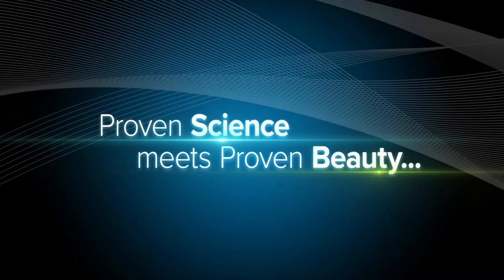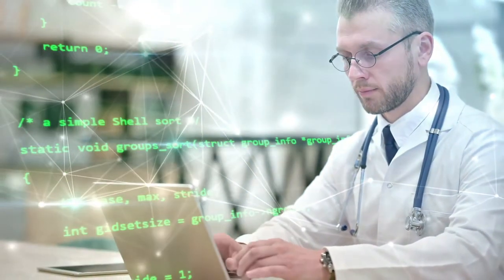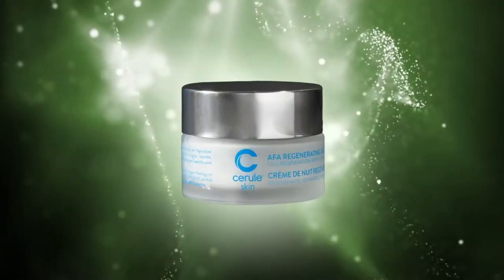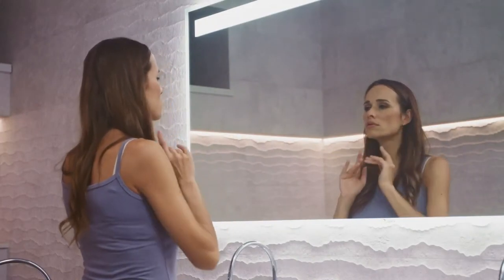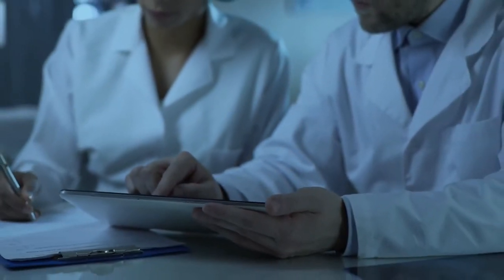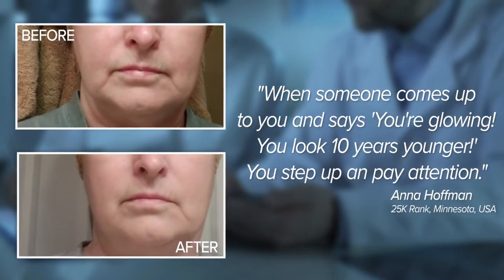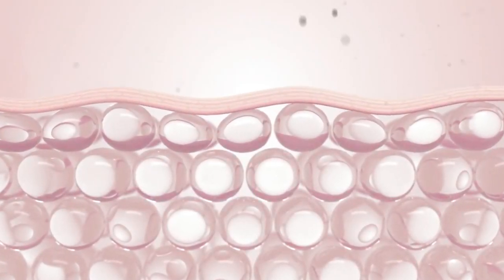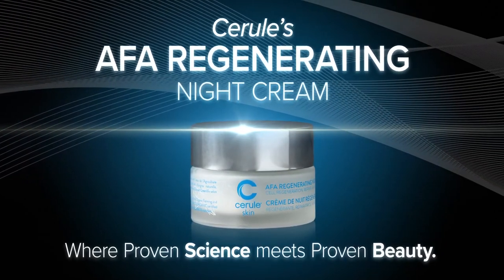The Science behind AFA Regenerating Night Cream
It is a world first! Introducing Cerule's Stem Cell Regenerating Night Cream infused with the magic of Aphanizomenon Flos-aquae. When topically applied, afa infused night cream is scientifically proven to accelerate cellular renewal of the delicate skin cells to improve fine lines and wrinkles. Experience the difference in your skin starting 2 hours after application.

External aggressions such as cold, wind, pollution, sun or heat can negatively impact the skin in its role as a barrier against these agressions, which can result in the appearance of dull and tired skin. The skin naturally regenerates itself through the night by renewing skin cells. Yet, over the years, the synthesis of fibers in the lower level of the epidermis, also known as the dermis, decreases. The skin renews itself with less efficiency. Slowly the skin becomes thinner and wrinkles deepen, it loses radiance and firmness. With the topical application of AFA through Cerule’s Regenerating Night Cream, stem cells flood to the delicate areas of the face and this natural renewal process is accelerated.

By boosting the regenerating mechanism, we stimulate cell renewal and help the skin to regenerate itself more efficiently. Skin regeneration is important in slowing down cellular aging and reducing the appearance of any signs of aging. The skin is left looking younger with less visible wrinkles, coupled with a smoother, firmer and more plumped skin. Now deeply moisturized, the skin looks silky leaving the complexion luminous.

Ingredients from Nature, backed by Science

AFA-based Regenerating Night Cream is an anti-aging skincare with a targeted action on cell regeneration, suitable for all skin types.
AFA, seaweed extracts, plant extracts, probiotics and isotonic water act synergistically to stimulate cell renewal mechanisms.

Repairing mechanisms are boosted, the skin seems younger with less visible wrinkles, a smoother, firmer and more plumped skin. Deeply moisturized, the skin looks silky leaving the complexion luminous.